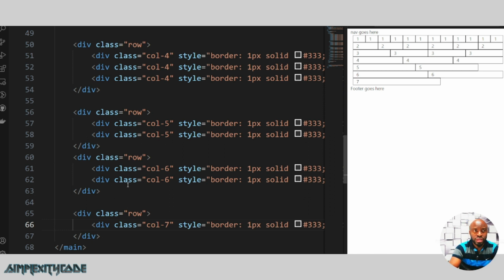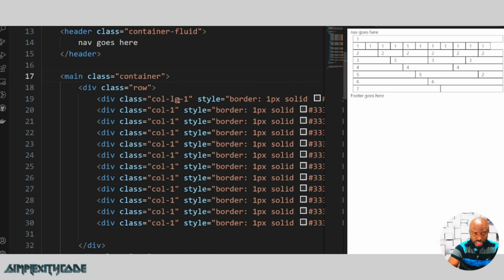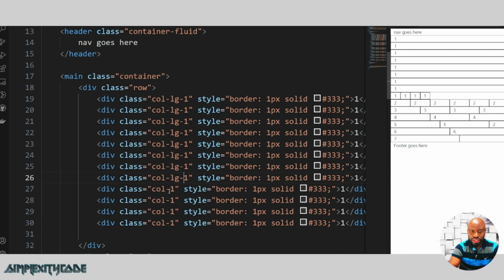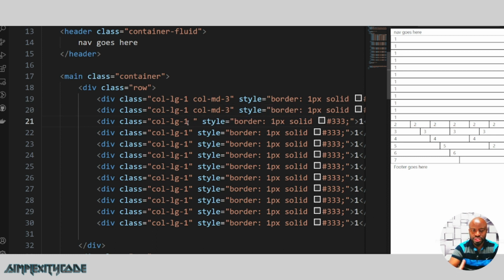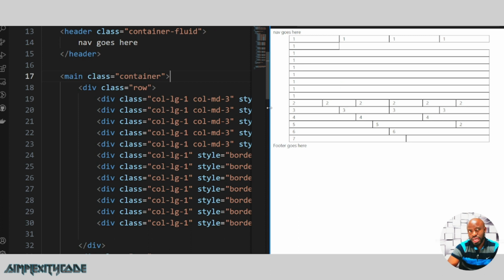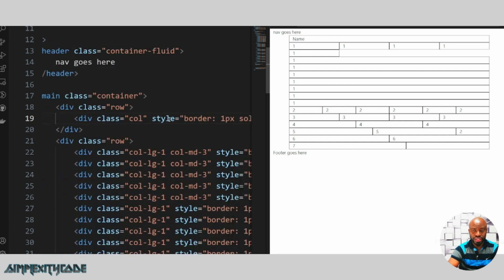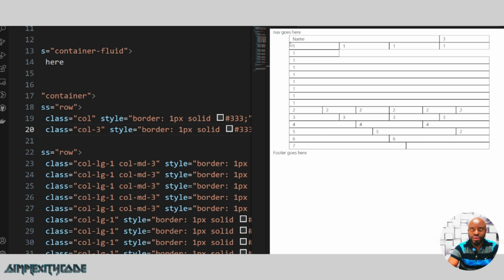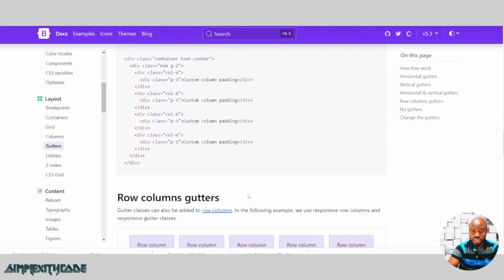25th day of the 100 Days of Front-end Challenge: A Beginner's Guide to Bootstrap Classes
Bootstrap is a popular framework used by web developers to create responsive and mobile-first websites. One of the key features of Bootstrap is its extensive range of pre-built CSS classes that can be easily applied to HTML elements. These classes allow developers to quickly and easily add styling and functionality to their web pages, without having to write custom CSS from scratch.

Here are some of the most commonly used Bootstrap classes:

Container: This class is used to define a container element that wraps the content of a web page. It ensures that the content is centered and responsive to different screen sizes.
Row: This class is used to define a row element within a container. It allows developers to create a grid layout for their content, with up to 12 columns per row.
Col: This class is used to define a column element within a row. It allows developers to specify how much of the row each column should take up, based on a 12-column grid system.

Button: This class is used to create a styled button element on a web page. Bootstrap offers a range of different button styles, including primary, secondary, success, warning, and danger.
Alert: This class is used to create an alert message on a web page. Bootstrap offers different alert styles, including success, info, warning, and danger.
By using these and other Bootstrap classes, web developers can quickly create stylish and functional web pages that look great on any device. With a little bit of practice, even beginners can become proficient in using Bootstrap and take their web development skills to the next level.